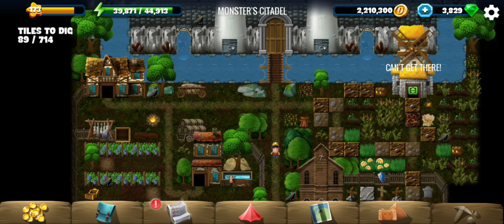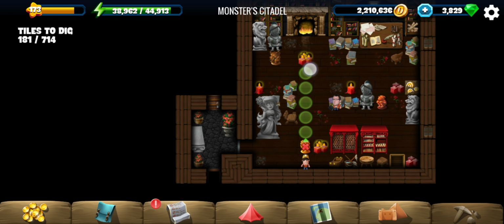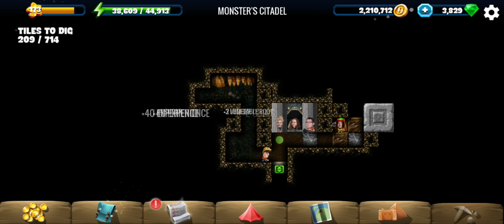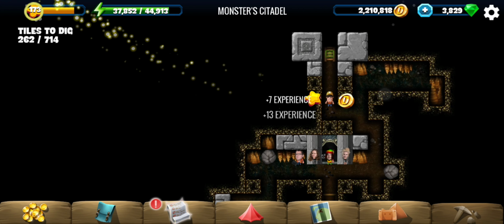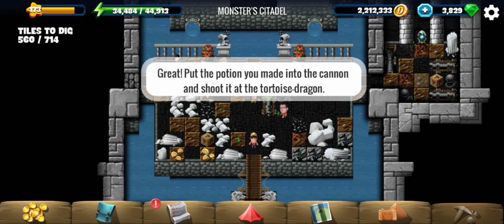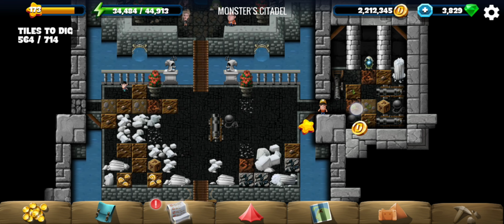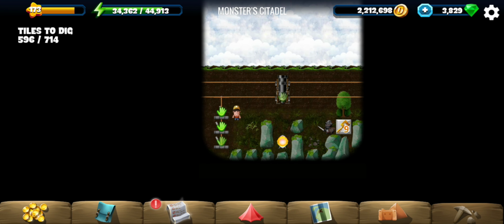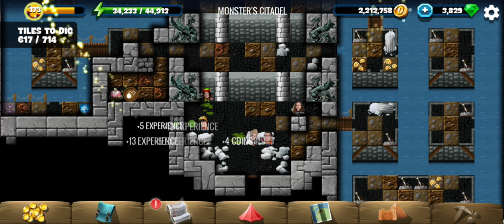Monster's Citadel - #7 9th Birthday - Diggy's Adventure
Complete walkthrough video of Monster's Citadel showing all puzzle solutions, treasure parts and hidden bonuses.
In Monster's Citadel, we are here to save the Mayor from the tortoise dragon. We first need to find a secret entrance to get inside the monster's citadel and then solve several bridge puzzles inside to get to the dragon before finally using the potion on him to covert it to tortoise. Then diggy proceeds to save the mayor.

Timestamps:
0:00 - Find the secret entrance to the monster's citadel.
3:08 - Place the animal figurines in correct places.
4:30 - Go into the castle.
6:34 - Bridges puzzle set 1.
7:46 - Bridges puzzle set 2.
10:25 - Bridges puzzle set 3.
12:53 - Put the potion and shoot the dragon.
13:50 - Get cannon balls and shoot aliens for Birthday Key.
15:05 - Follow mayor's screams behind the throne.
15:53 - Use explosives to break the walls.
17:01 - Bridges puzzle set 4, for tiles on them.
20:03 - Talk to Kroge, quest complete.

Monster's Citadel Quest Details:
The Battle For Kroge
1. Talk To Jakub.
2. Get Inside The Fortress.
3. Defeat The Tortoise-dragon.
4. Talk To Jakub.
5. Save Kroge.
6. Talk To Kroge.

Energy needed for completely clearing monster's citadel:
Egypt: 11,434
Scandinavia: 60,566
China: 175,070
Atlantis: 352,920
Greece: 610,290
New World: 874,020
Terra: 1,089,475

Mine contains 714 tiles and 13 pixel shields

Thank you Maria Falcke, mjdavids111, Alice 0809, Mark Kollmeyer, Meowy120, 12369ja, Ingrid Ericsson, Carla Burga, Ladibeelewis Lewis, Erik Damian and Elizabeth Perez Santiago for being a member of Abhi Gaming.